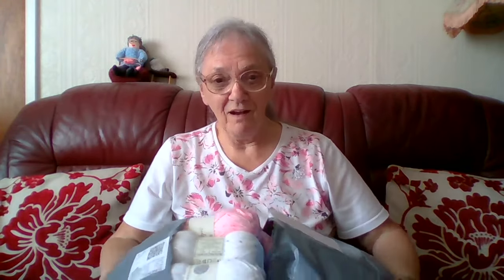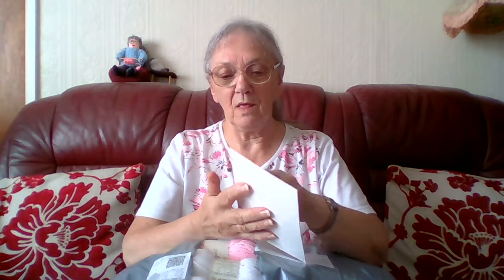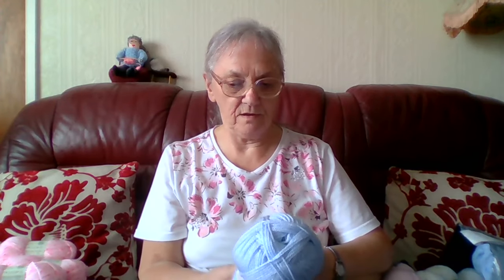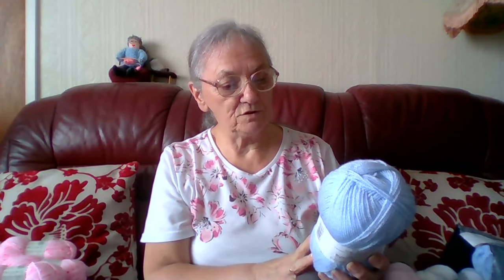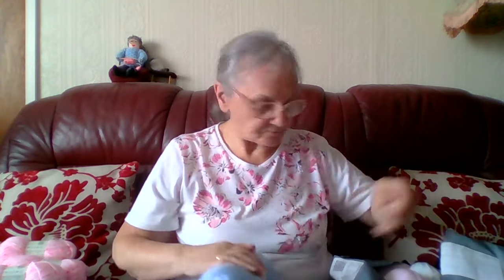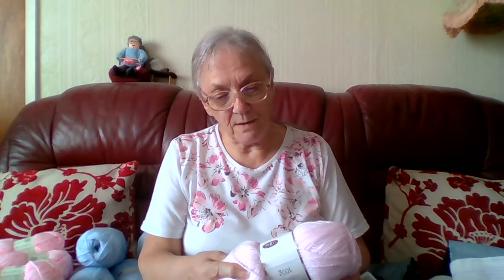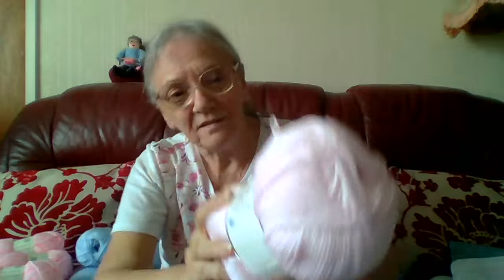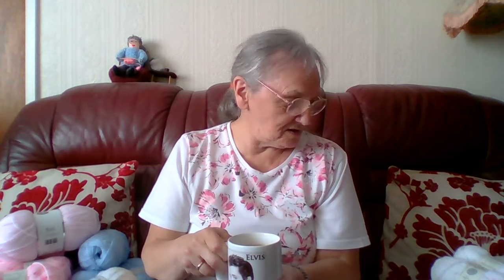#128,Vlog, Happy Mail From Lisa, Sheila's Knitting Tips and Other Stuff